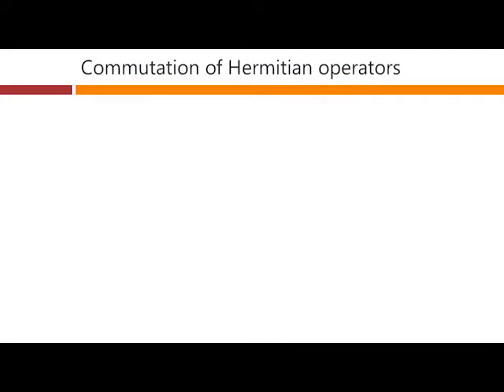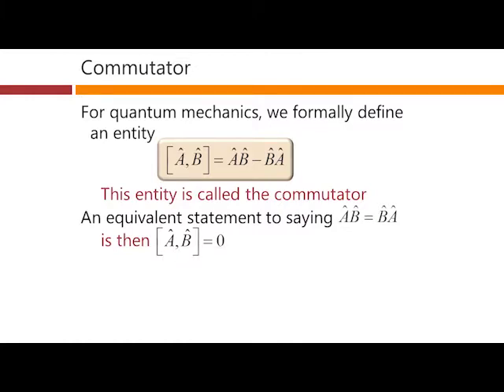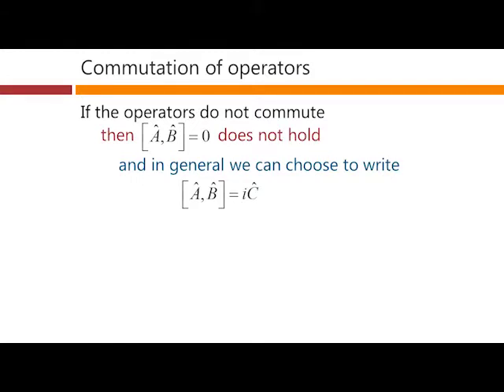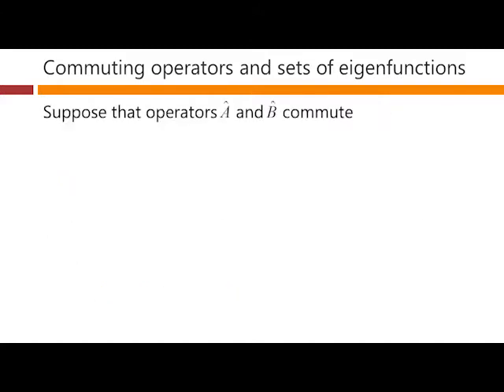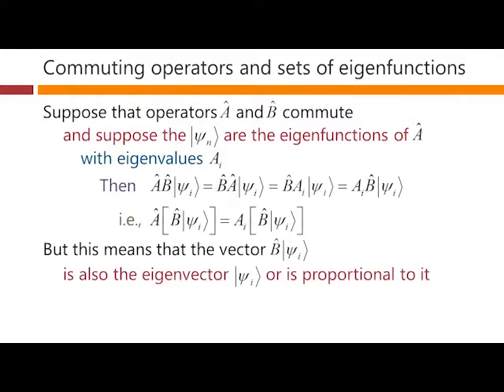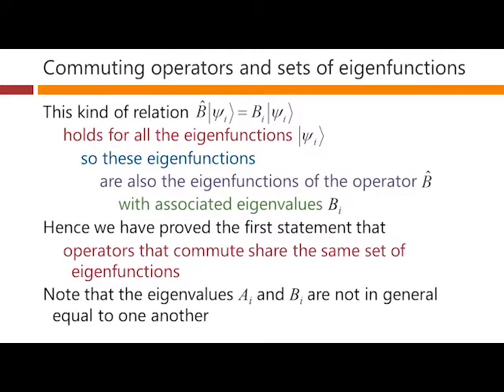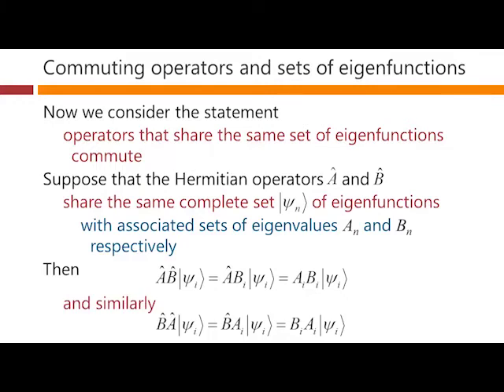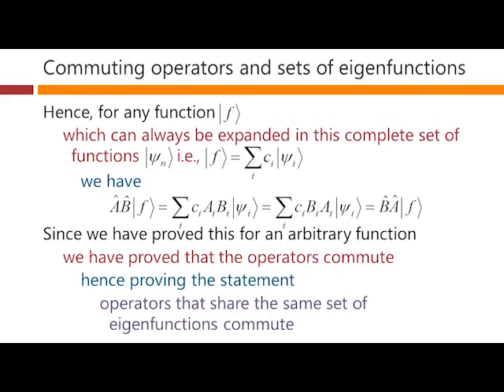Hermitian operators in quantum mechanics – David Miller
Part of Lecture 17 Operators and quantum mechanics